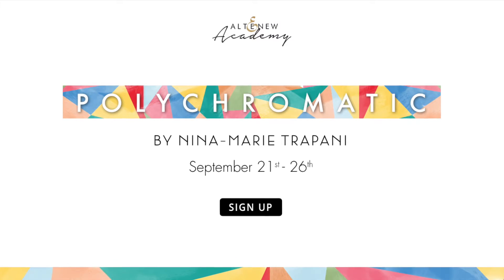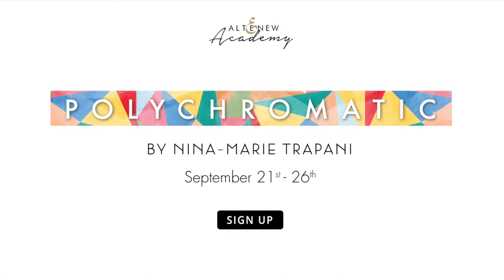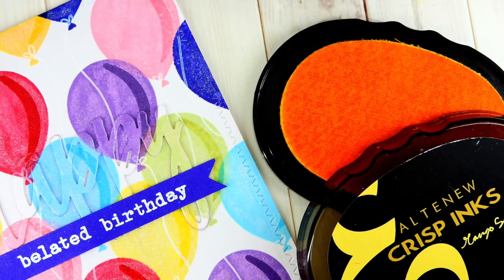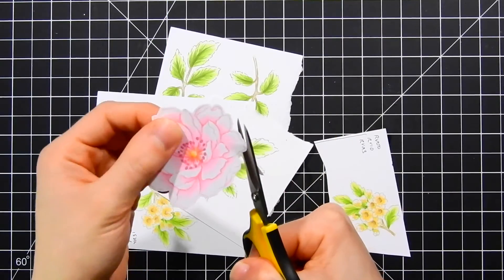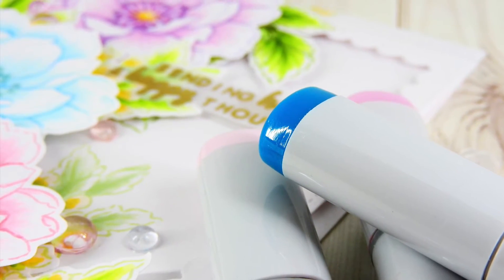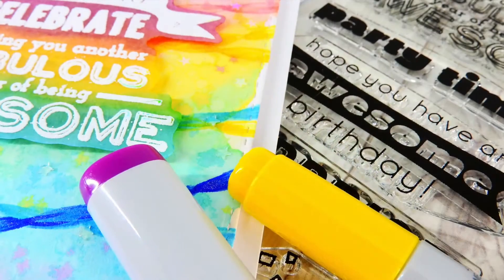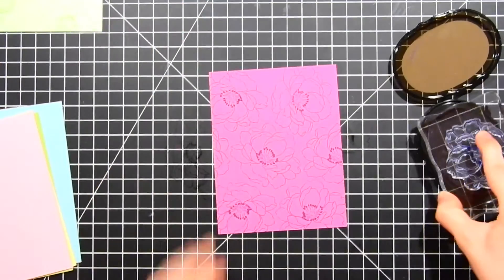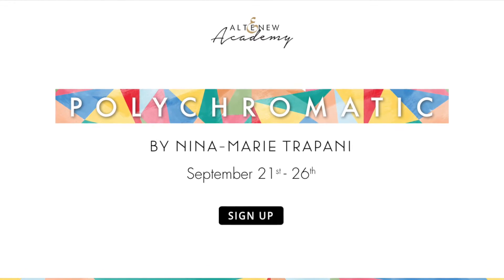Polychromatic Class with Altenew + Giveaway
Stop by my blog to enter the giveaway of TWO free spots in the Polychromatic class! 19th.

If you register for the class now and win the giveaway when the names are drawn on the 20th, you will be refunded the spot in class that you previously paid for.